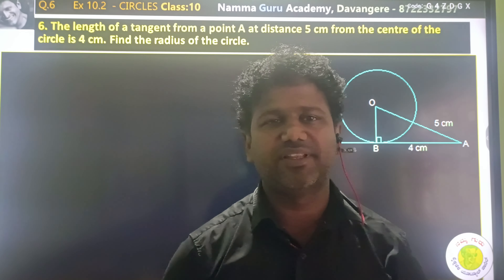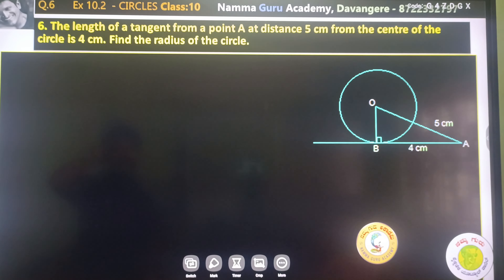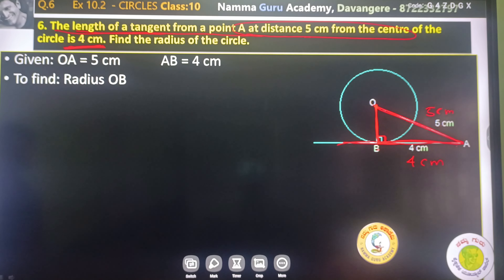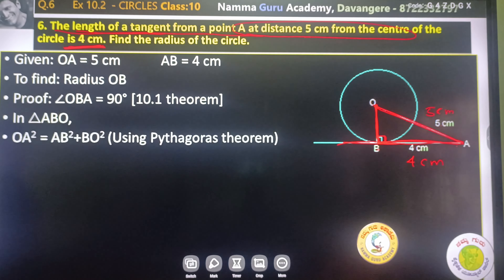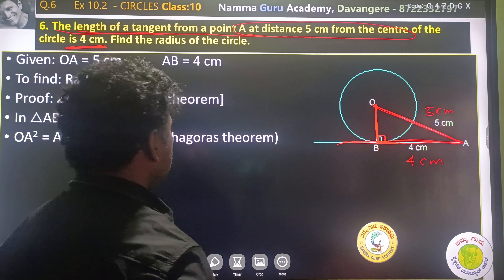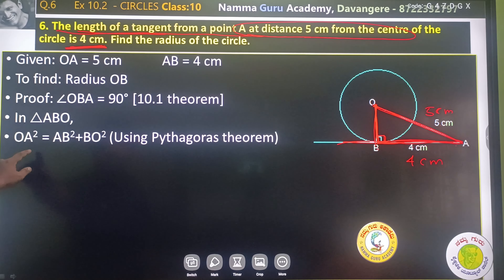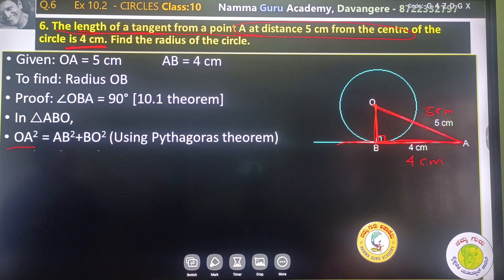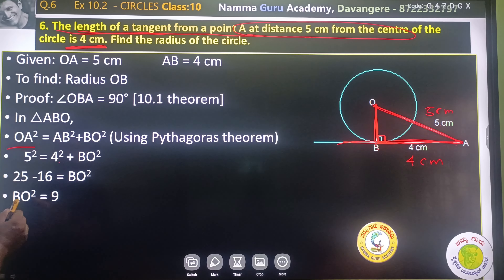Circles Class 10 Ex.10.2 question number 6 in kannada and English Namma Guru